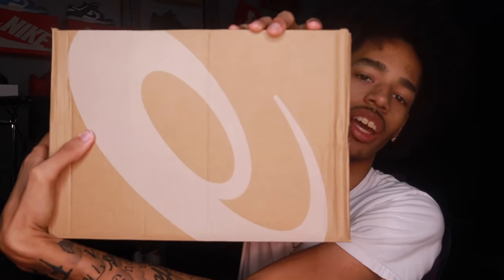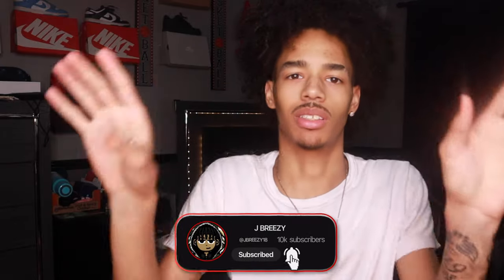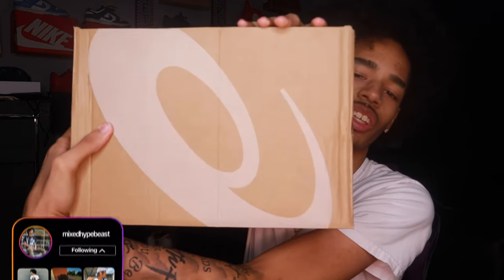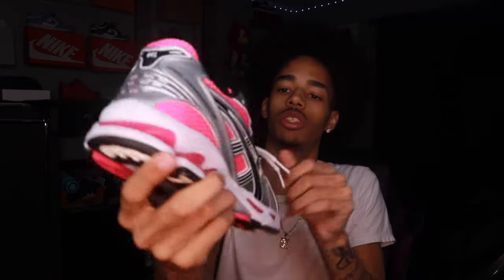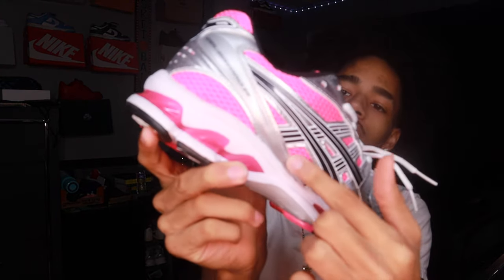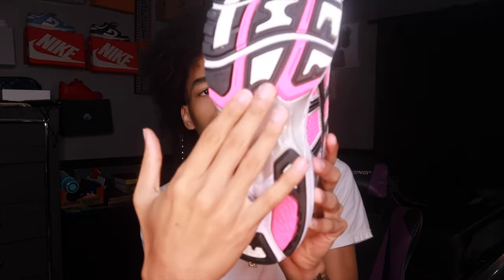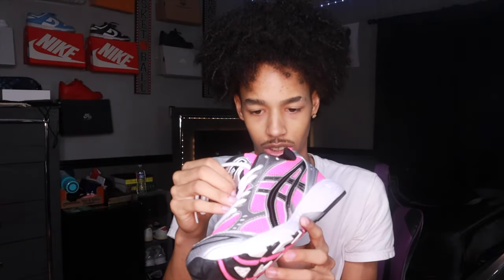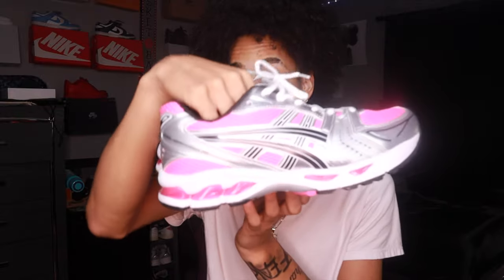ASICS GEL KEYANO 14 PINK GLO UNBOXING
EVERYTHING you need to know about the ASICS GEL KAYANO 14